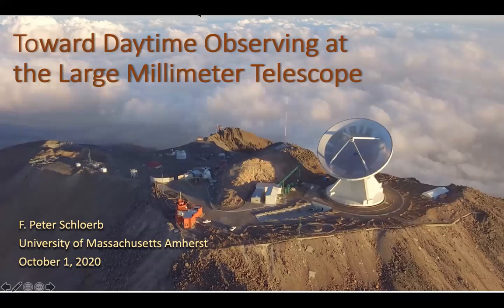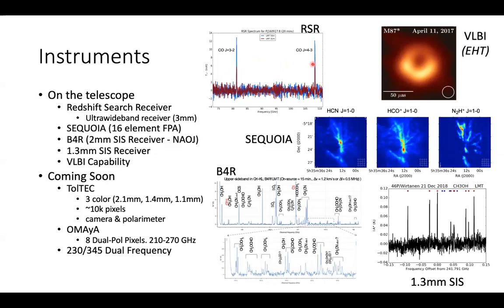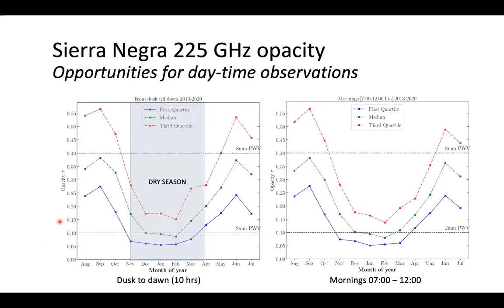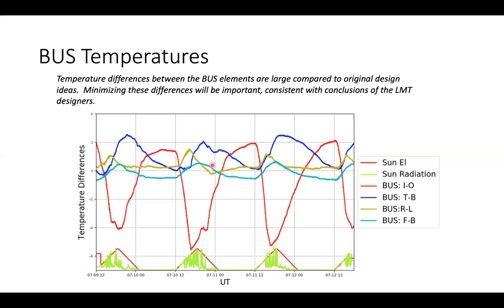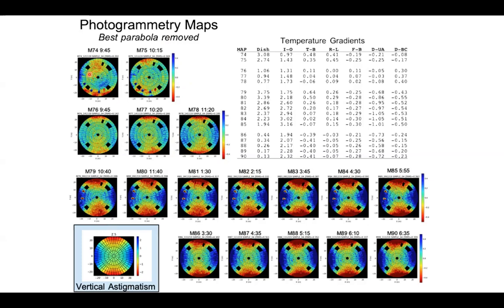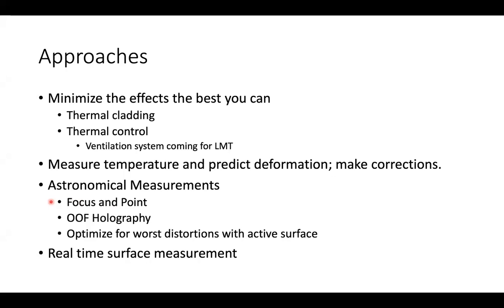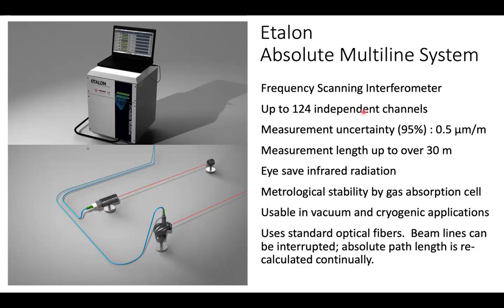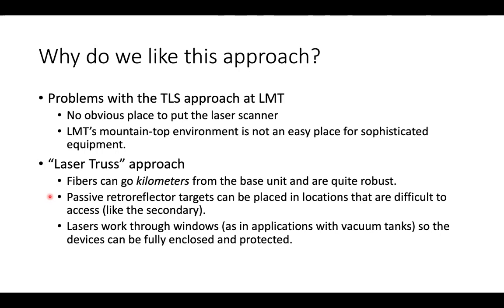01 October 2020 Science Lunch - F. Peter Schloerb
01 October 2020
Towards Daytime Observing at the Large Millimeter Telescope